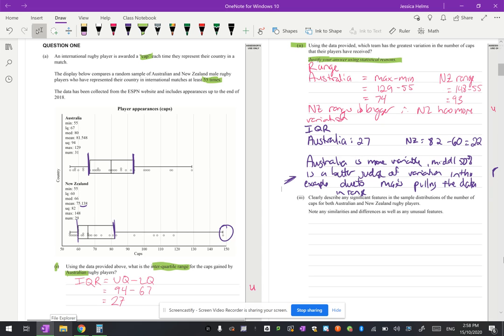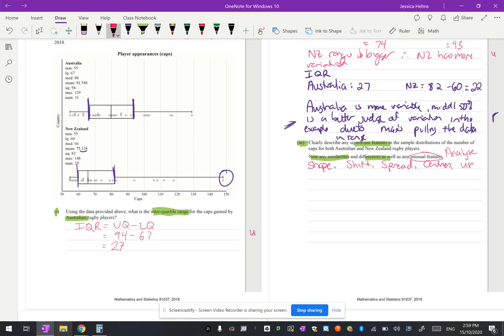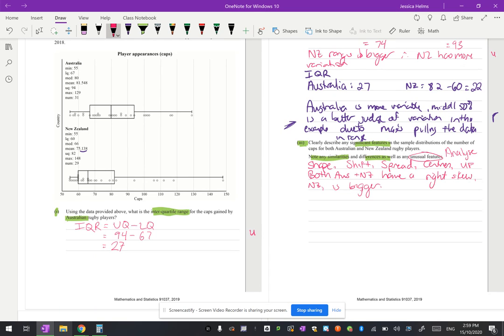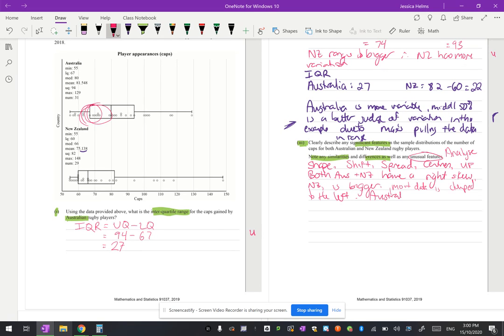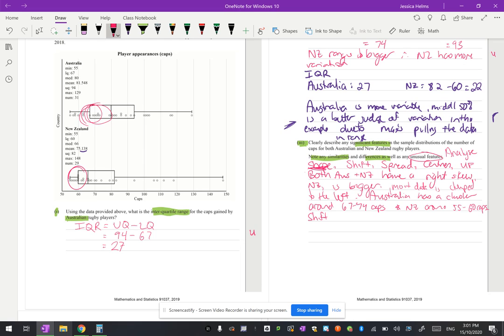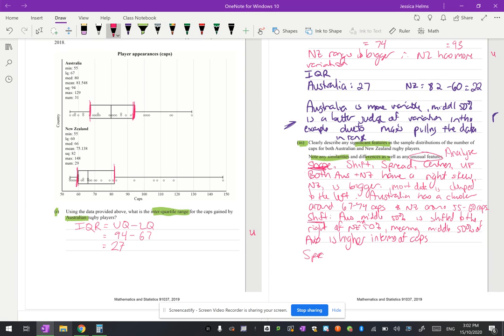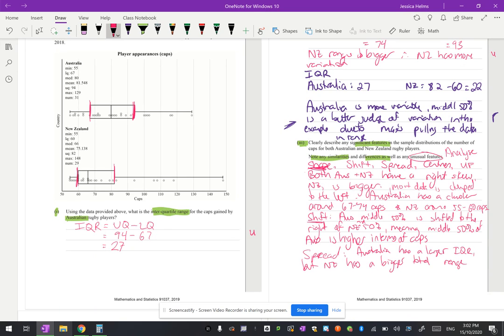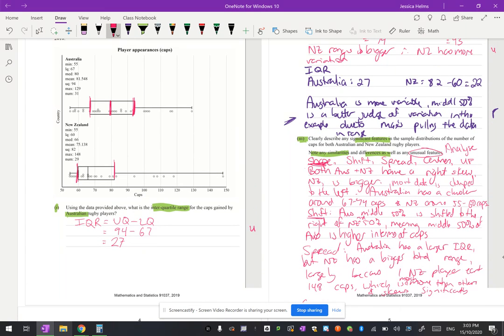M&S 1.12 2019 Q1aiii part 1